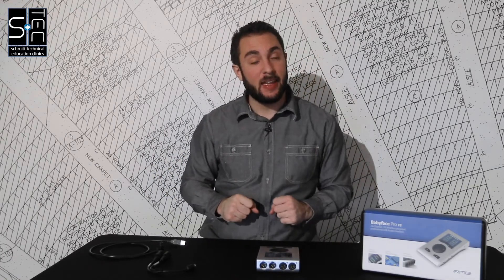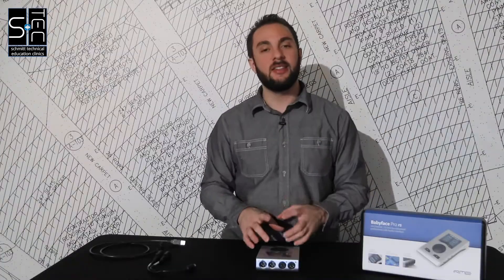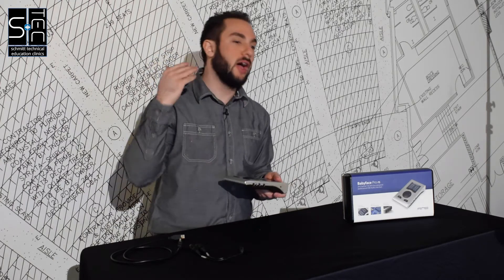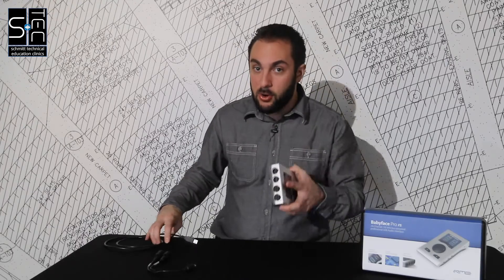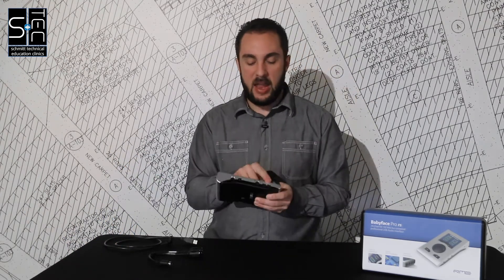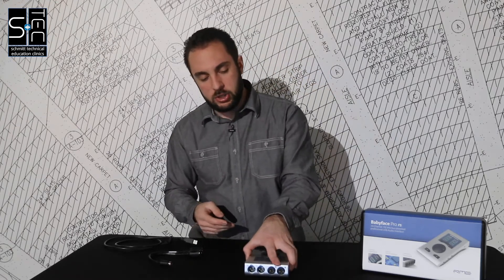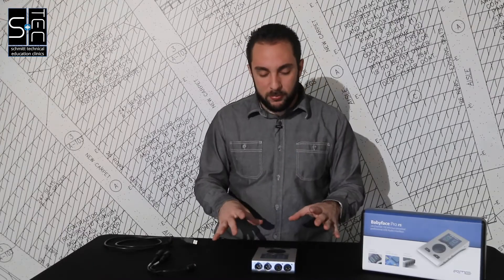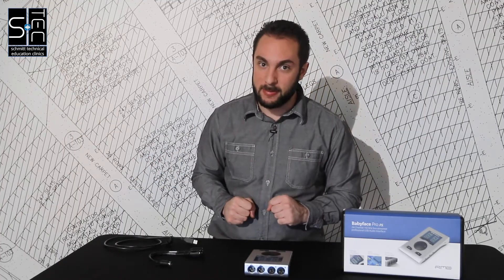An audio interface FASTER than The Roadrunner?!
What is it about the RME Babyface Pro FS that makes it so amazing?!
Is it the NEW FS functionality?
Is it the NEW headphone outputs?
Is it the NEW Kensington Lock?
NO! It's all of that plus more!
In this week's S-TEC, we take a look at the new RME Babyface Pro FS and some of the upgrades compared to the previous model!

Check it out and more by visiting rme-audio.com

S-TEC stands for Schmitt Technical Education Clinics. This is a way for us to bring more information about the Manufacturers and Products that we represent to you!